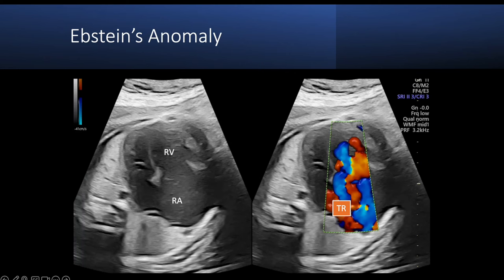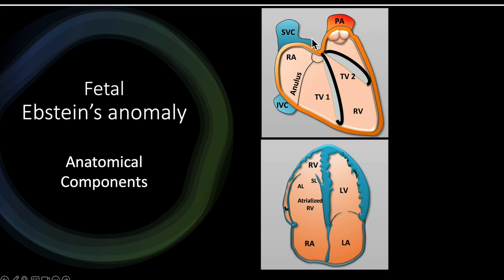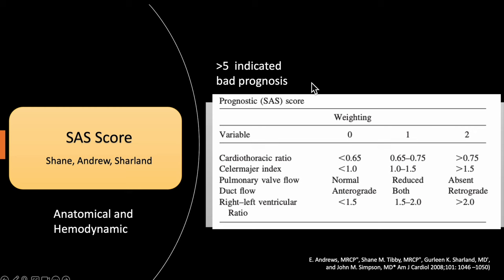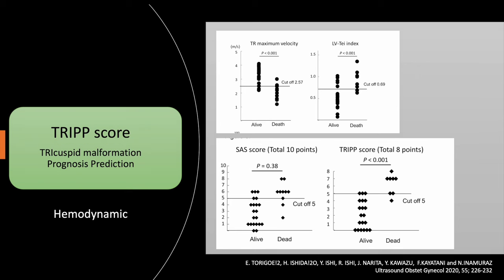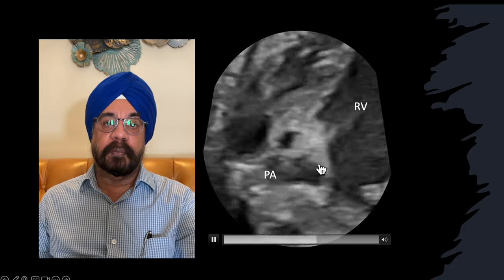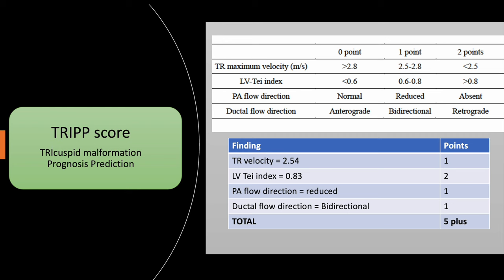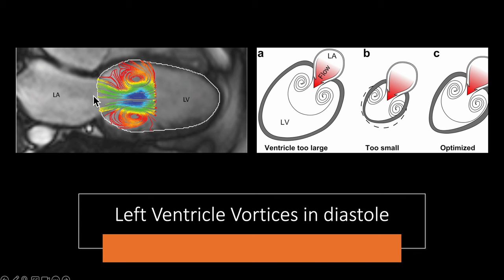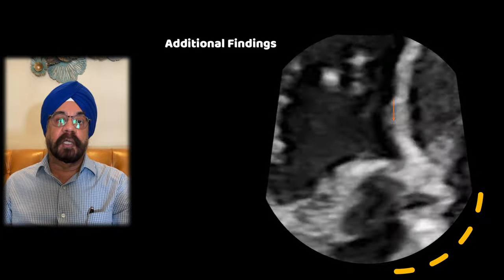Ebstein's Anomaly; GOSE score isn't enough!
Watch this video till end. In this case of Ebstein's Anomaly,  we will unveil rare and extraordinary findings that will leave you astounded